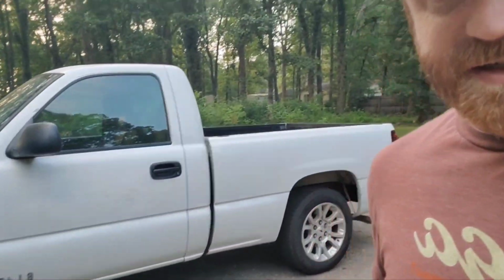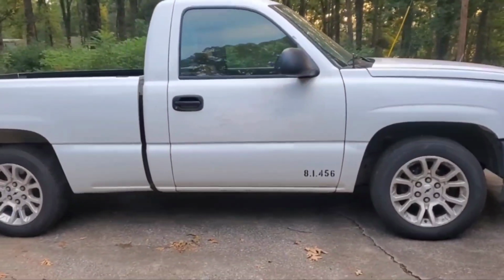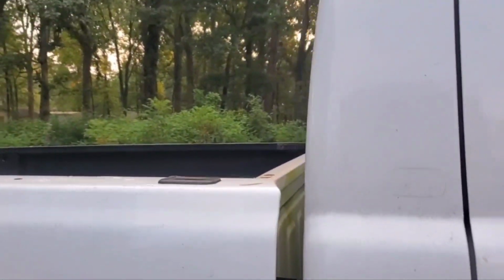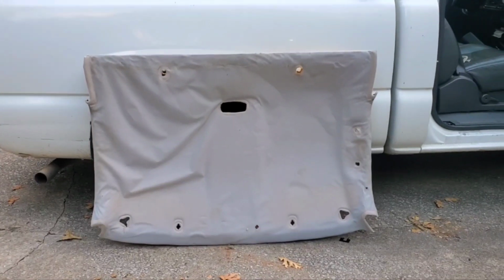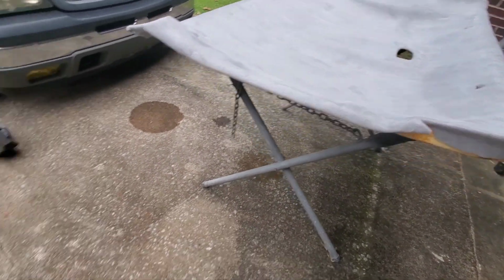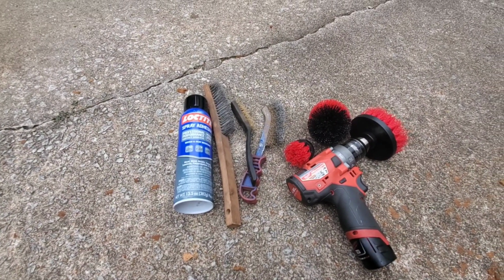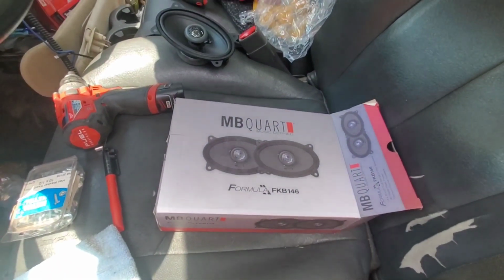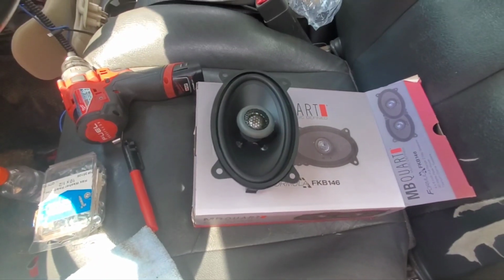04 Cat eye 03-07 chevrolet silverado update diy Fixing the saggy headliner + new rear speakers